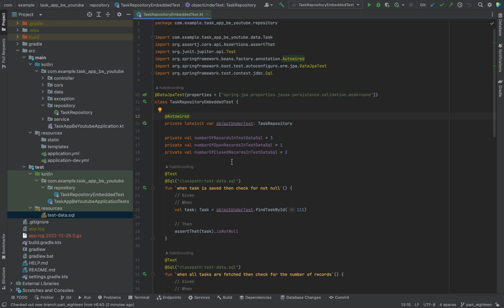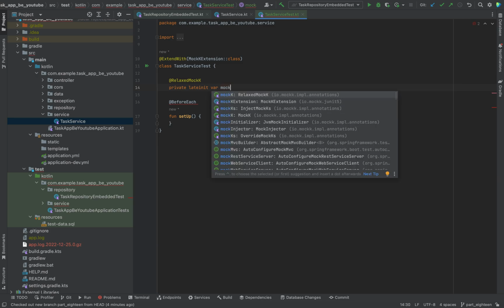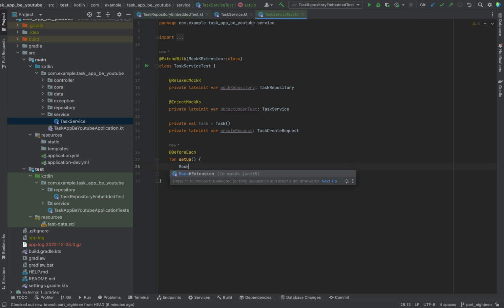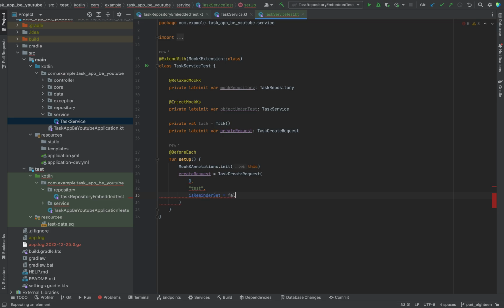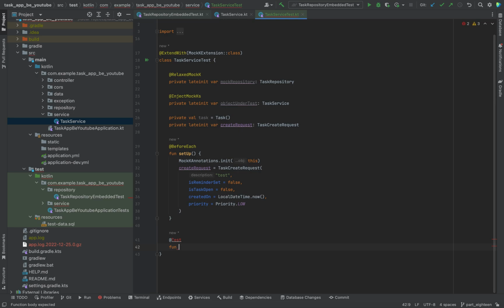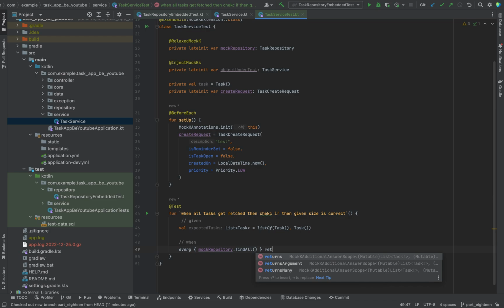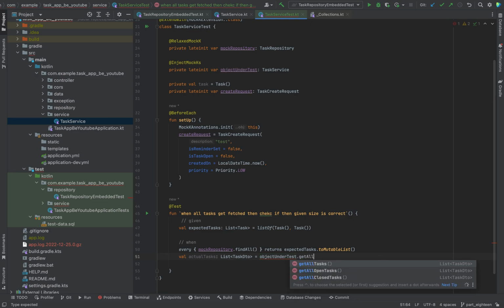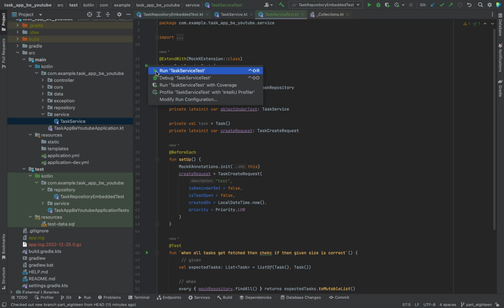Kotlin Spring Boot Tutorial - Part 18 | First Unit Test in Service class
In this video, we started to write the first Unit Test in the task service.